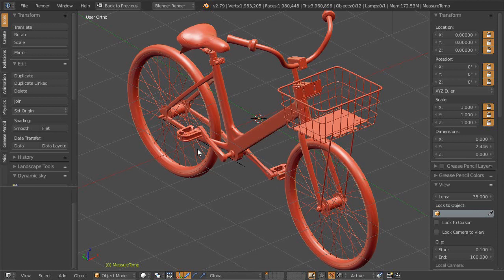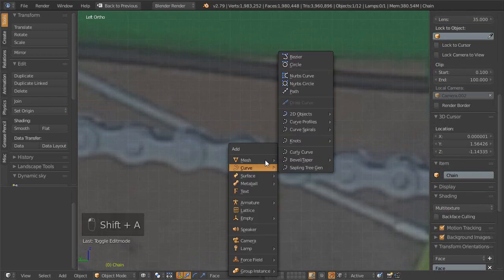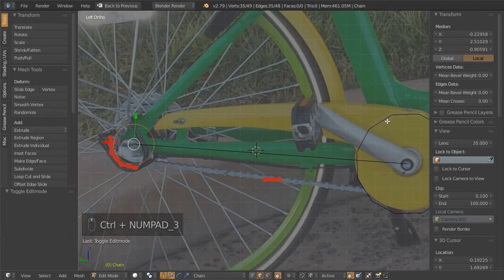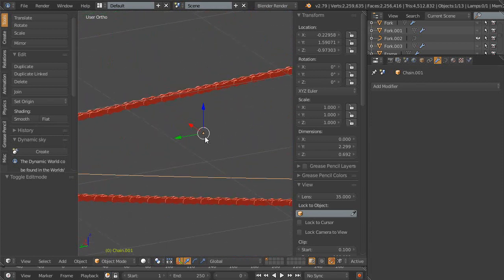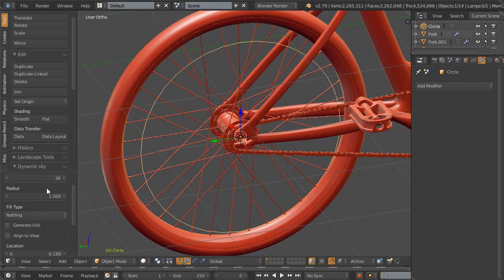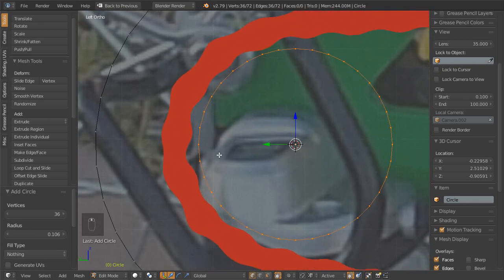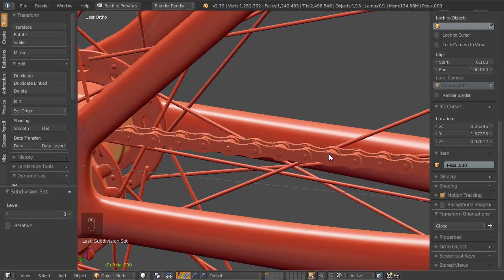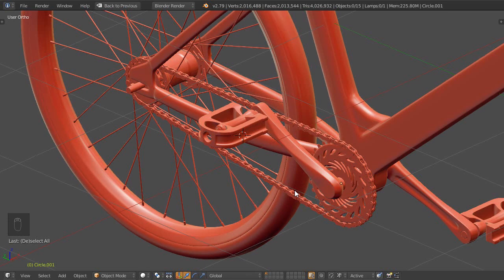Modeling A Bicycle With Blender - Modeling A Bicycle Chain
This is the ninth video I dedicate to the modeling of a bicycle with Blender.  In this video I model the bicycle chain and sprockets.

I'm sure most people that will see this already know, but for those that may not, the open source software used in creating this model is Blender and can be downloaded

Blender is awesome.  And so is the community that chooses to post the tutorial videos on how to use it.  That is how I learned, and how I keep learning how to use the software.  So in that spirit, I decided to post some videos to share my work with Blender.   However, keep in mind that these videos are not intended to serve as a tutorial or "how to" video, even though I may sometimes take the time to explain a particular process.  Far from that, I am even posting my mistakes lumped in with everything else.  So if anything, I suppose that in these videos I am merely hoping to convey, such that you might enjoy, the creation process of this Pretender.